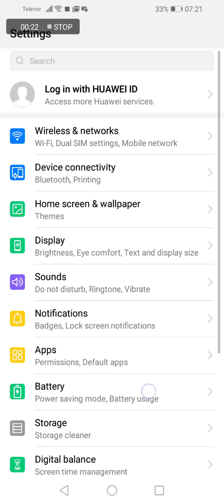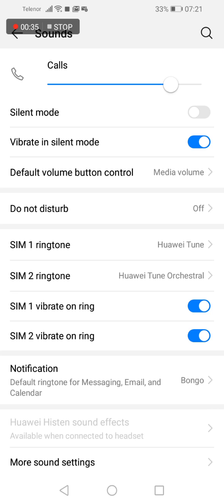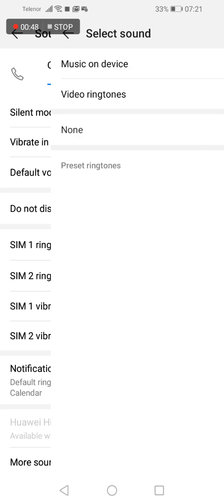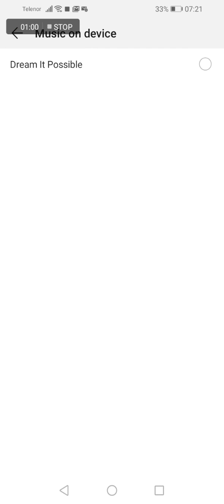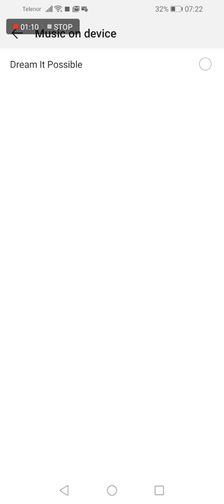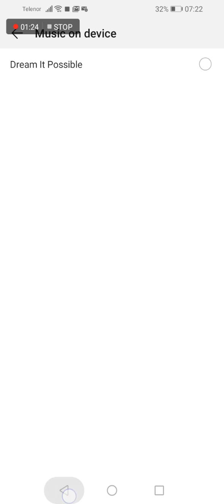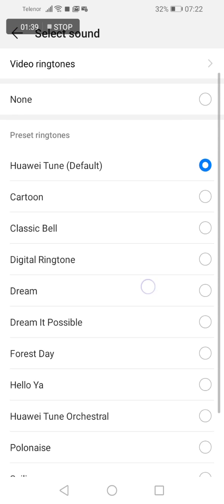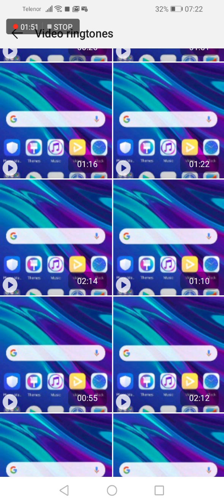Huawei y6 how to setup ringtone for incoming calls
Huawei y6 2019 incoming calls ringing sound setup